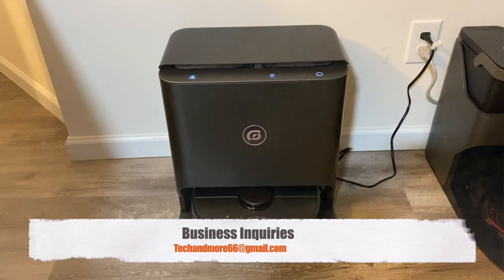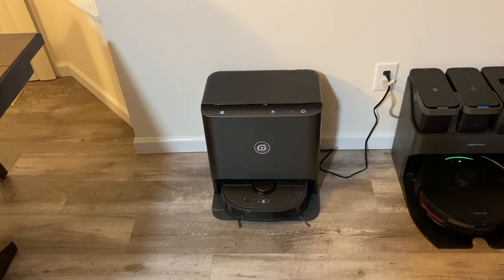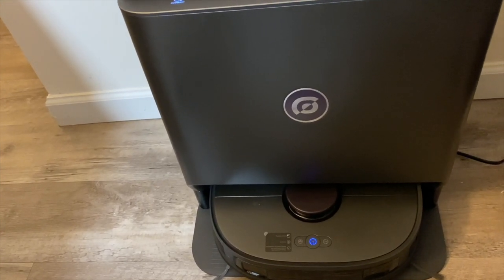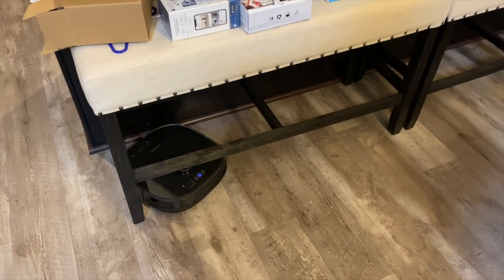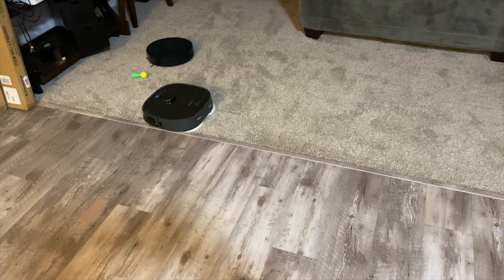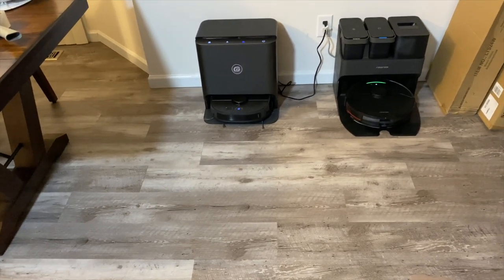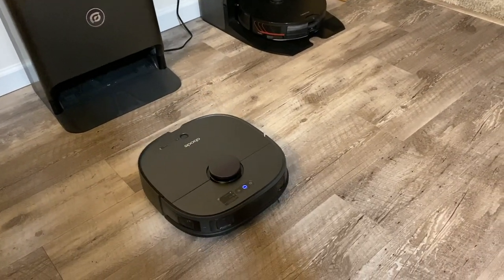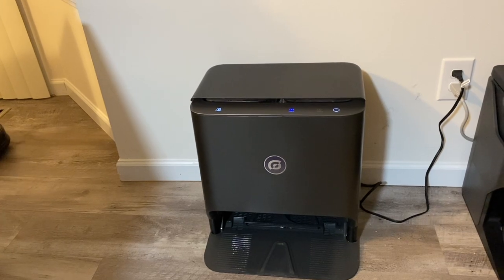Obode p8 Robot Vacuum & Self Cleaning Mop - First Impressions - Kickstarter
Here is a link to this item if interested.